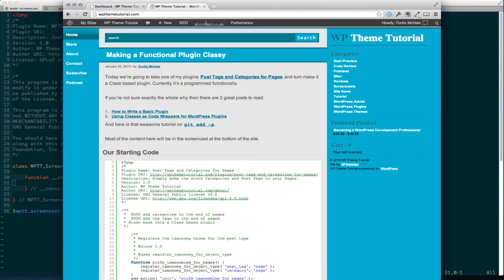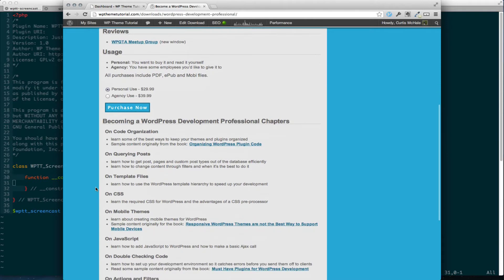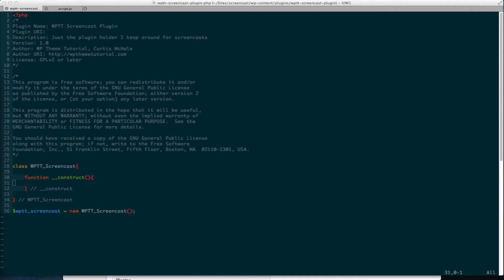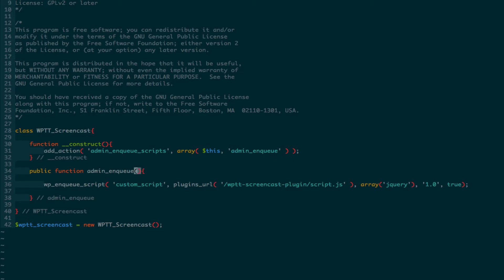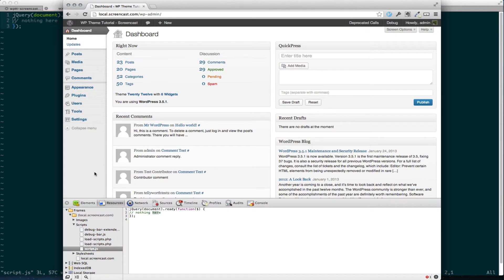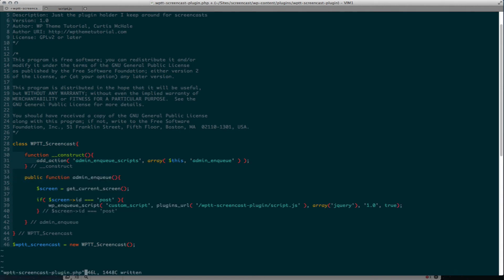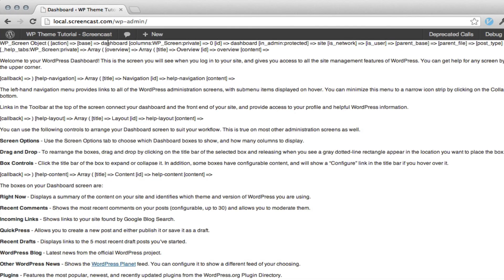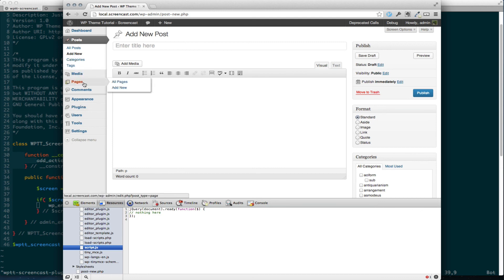Limiting JavaScript in the WordPress Admin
Learn to add JavaScript to the WordPress admin, but only on the pages you need it.